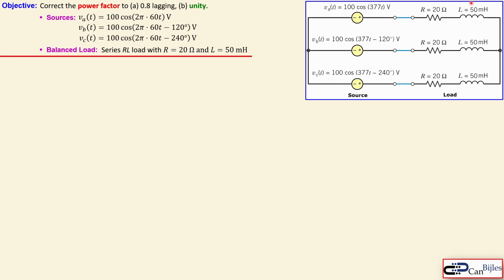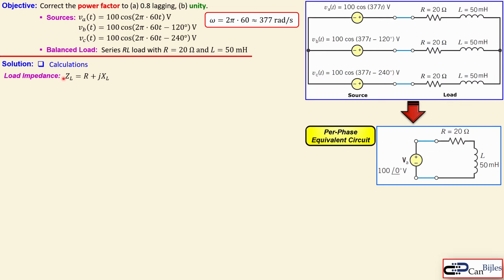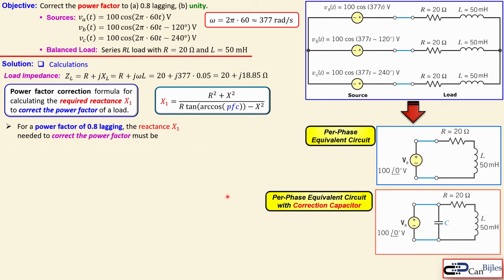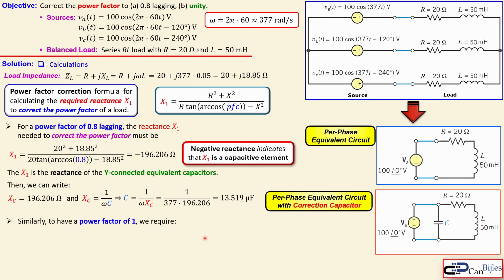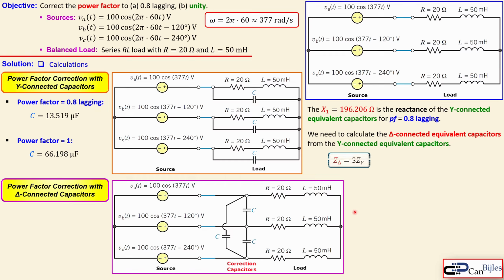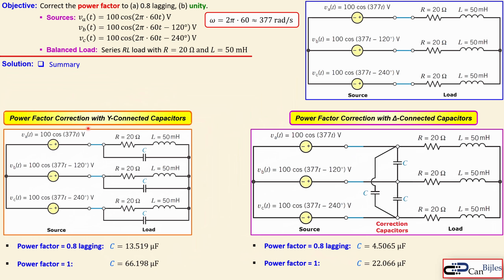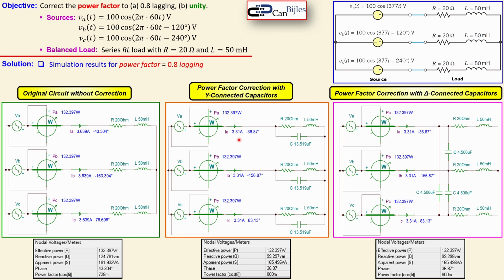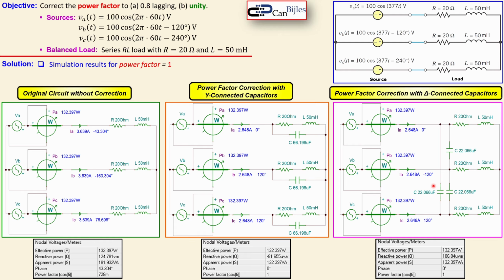Power Factor Correction in Three‑Phase Circuit (RL Load) ⚡ Star & Delta Connected Capacitors💡TINA-TI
In this video, we will discuss the power factor correction in a three-phase circuit having a balanced series RL (inductive) load. We will add a capacitor to make the power factor 0.8 lagging and unity. We will show the star-connected and delta-connected capacitor placement in the original circuit to improve the power factor, and compare the results. We will work out the calculations step by step and verify these in TINA-TI SPICE simulations.

Inductive loads (motors, transformers, induction furnaces, etc.) lag current behind voltage because they draw reactive power (Q, in VAR). This reduces the power factor (pf), causing higher current and losses in the system. To correct this, capacitors are added because they lead current, canceling part of the inductive reactive power.

The inductor draws lagging VARs. The capacitor supplies leading VARs. These reactive powers cancel each other. The result: power factor improves toward unity.